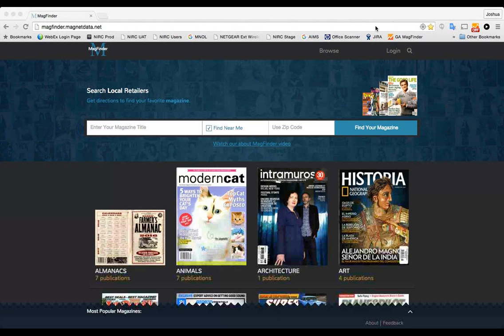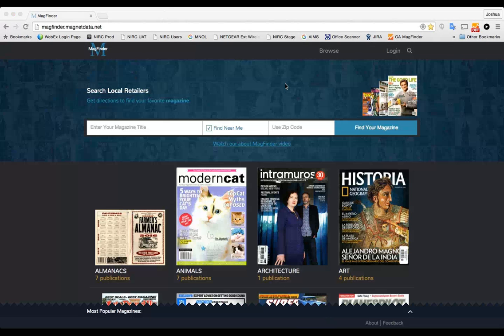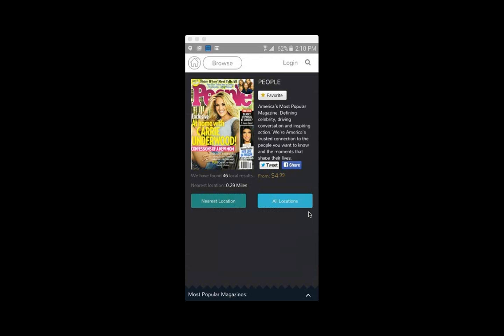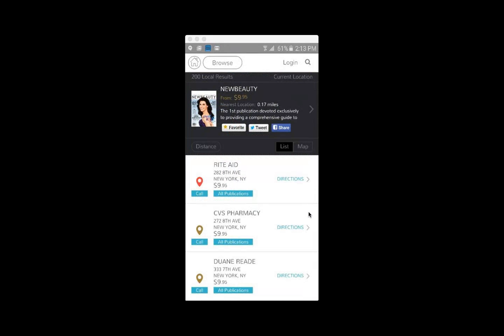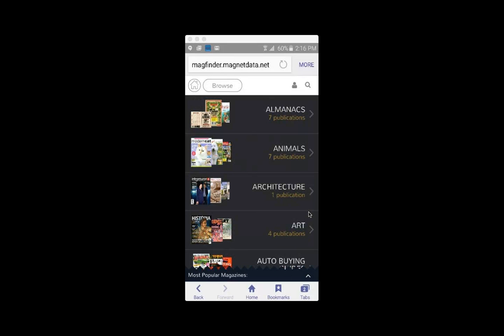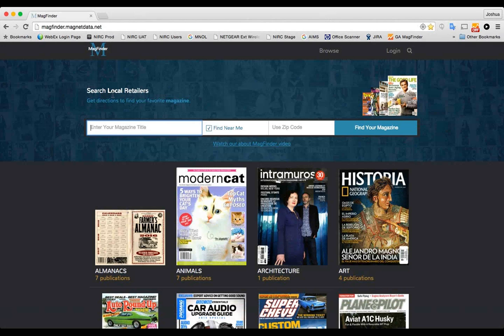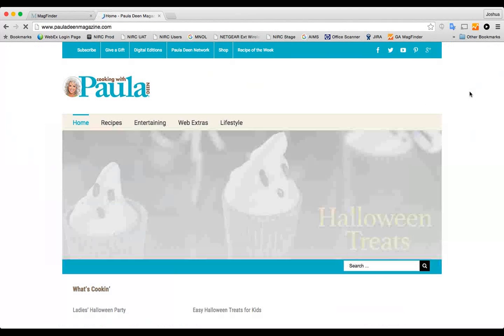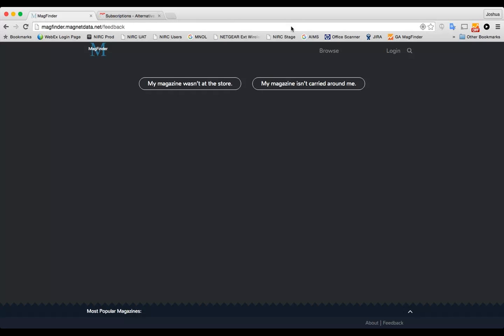Industry Introduction to MagFinder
MagFinder is the premier application for finding your favorite magazine at retail outlets around North America. Search by name or category, browse recent covers, get directions, and more.

MagFinder is the only GPS-Enabled magazine locator available, and it covers nearly every publication sold in the United States and Canada.

Updated daily with new inventory data, MagFinder not only knows what's on the shelf at your favorite retailer, but it will take you there as well. And with the popularity index you'll always know what's hot on newsstands today!

MagFinder, powered by MagNet.

MagNet disclaims any representation or warranty that the magazine title entered into the app by the user will in fact be present in inventory and/or will be available for sale at the store/location identified by the application at the time the user visits the identified store/location.